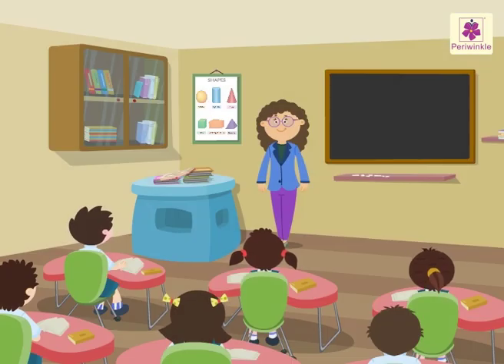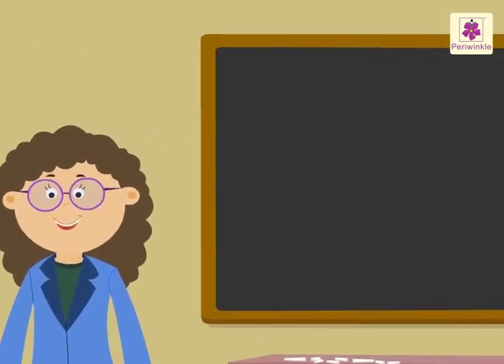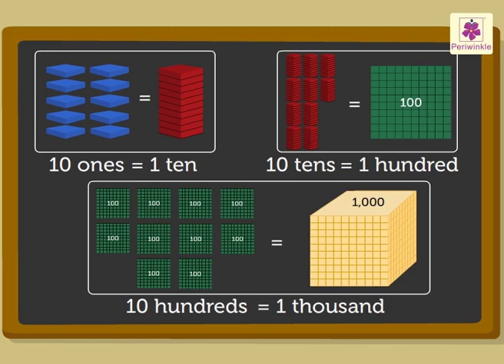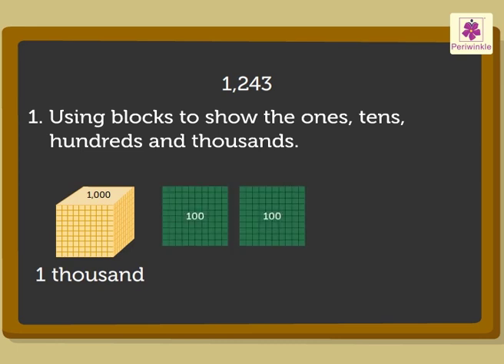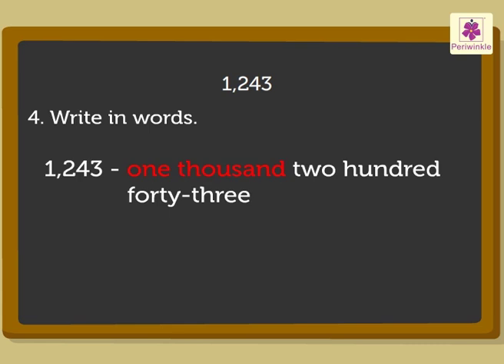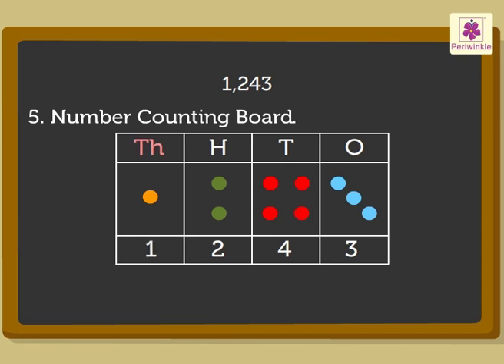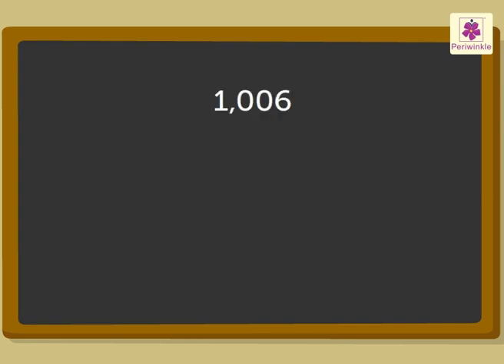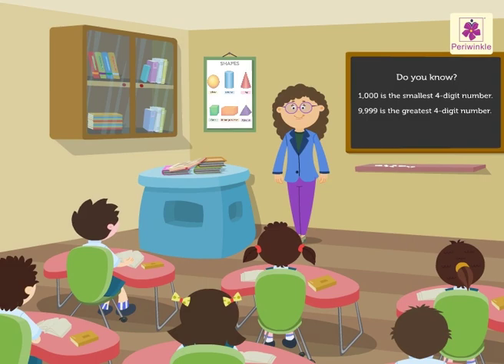Reading And Writing 4 Digit Numbers | Mathematics Grade 3 | Periwinkle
Today let us learn reading and writing 4 Digit Numbers with Miss Lucy.